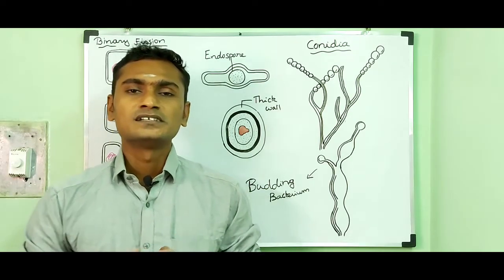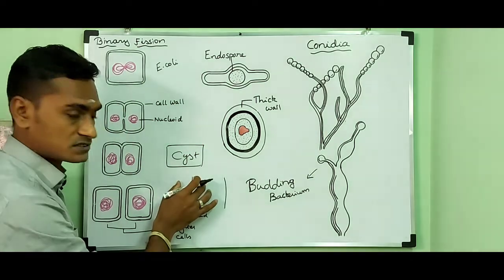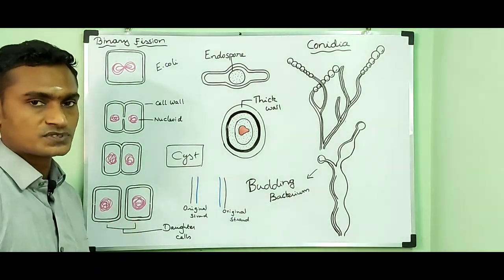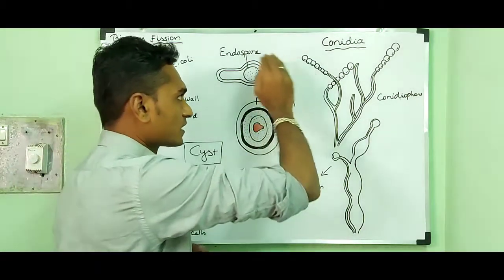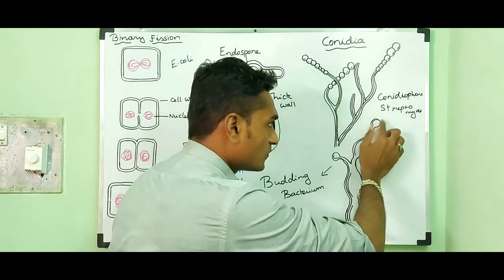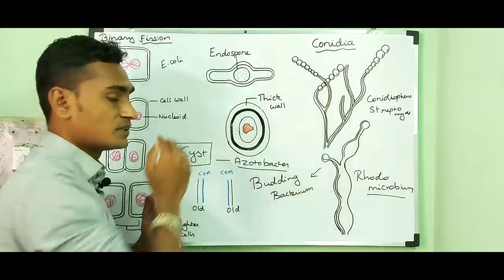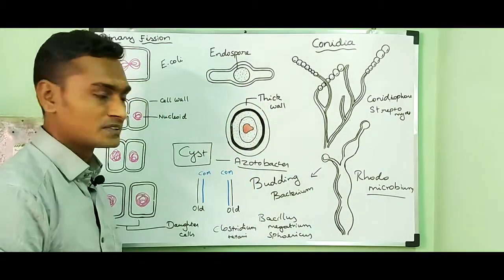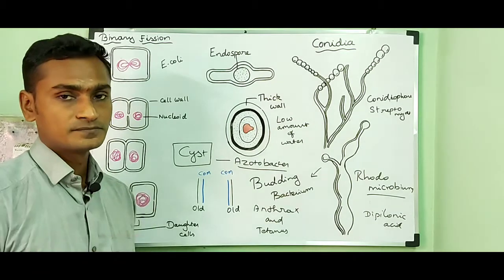ASEXUAL REPRODUCTION IN BACTERIA